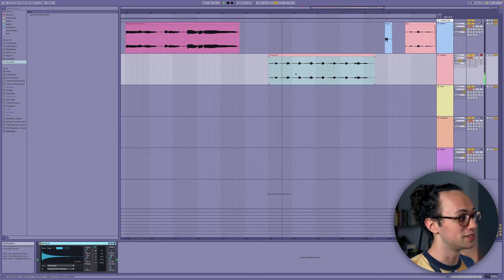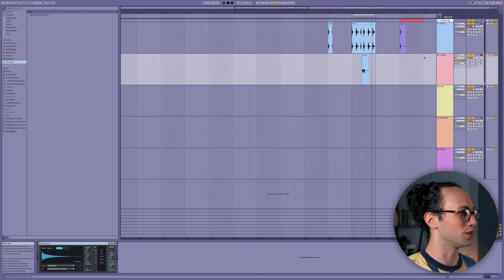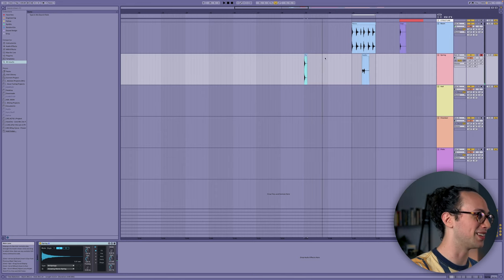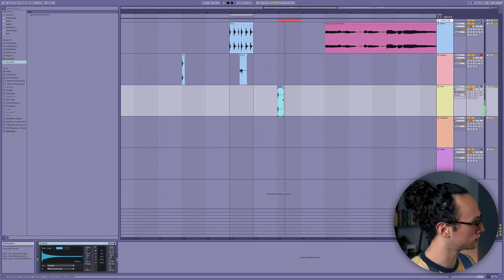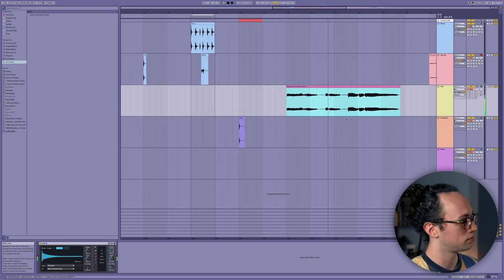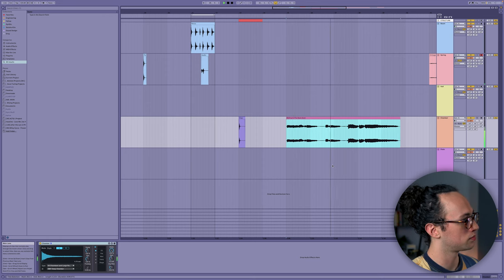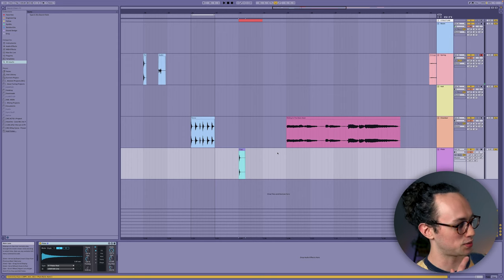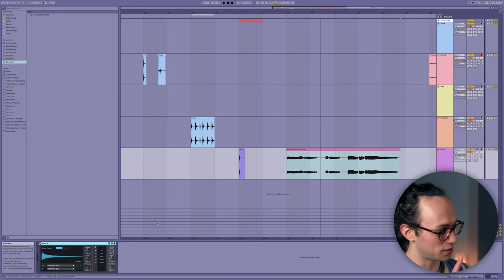When To Use Different Types of Reverbs | In The Beat | Sensho | Thomann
Reverb -- it’s such an important effect in music production, but there are several different kinds and they all have different strengths and weaknesses. Which type of reverb should you be using for what scenario? Are some more useful than others?

Interesting bits and pieces:
0:00 - Intro
0:18 - Types of Reverbs
1:09 - Rooms
3:54 - Springs
5:35 - Halls and Chambers
8:11 - Plates